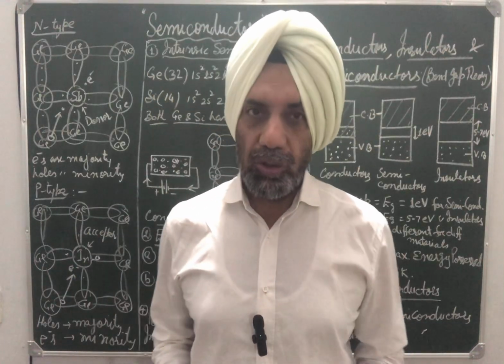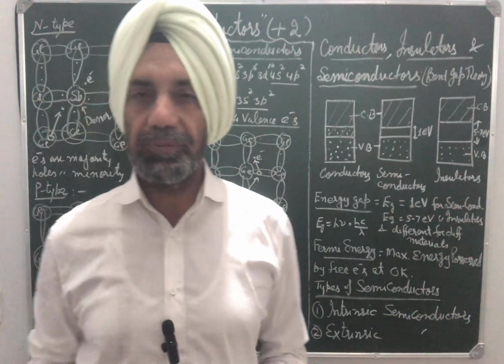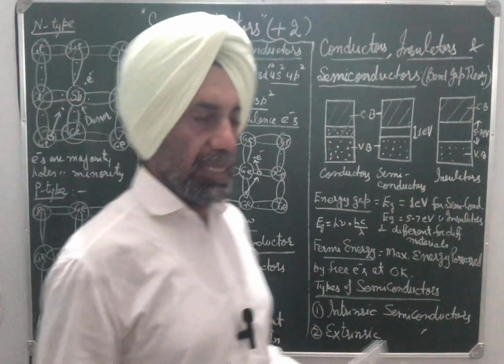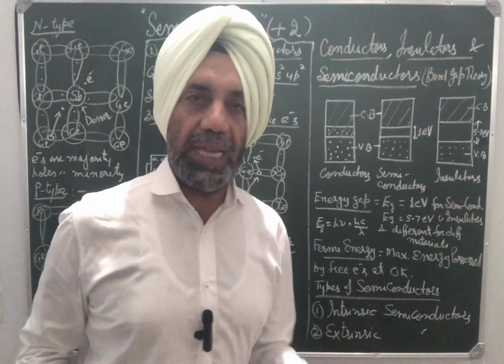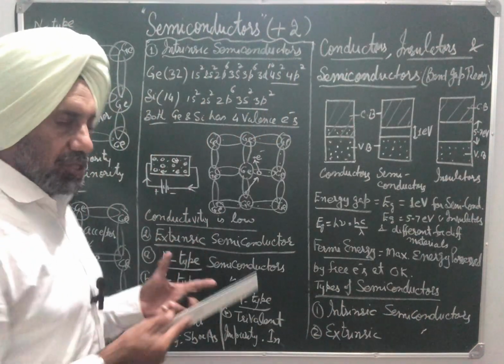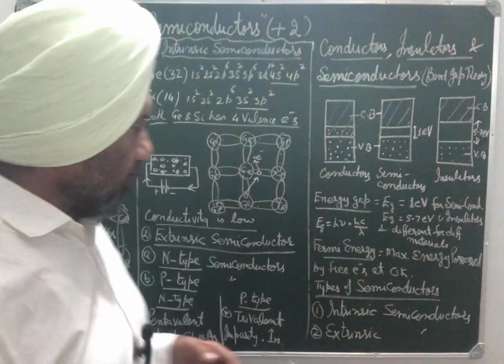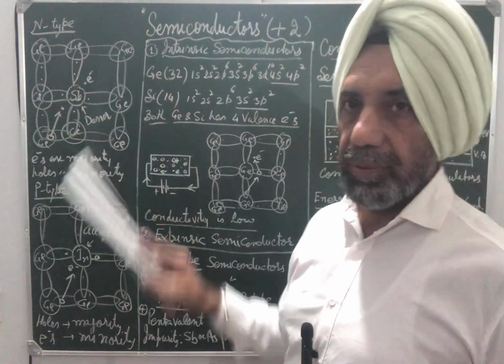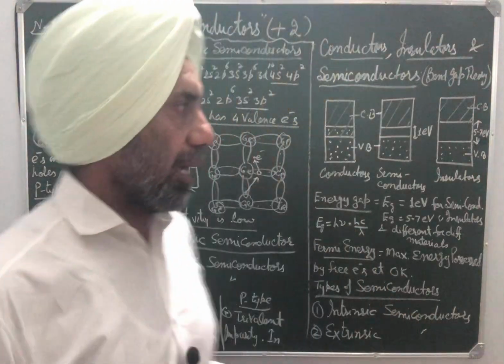SEMICONDUCTORS: BY PROF. ROMANA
Diff. Between conductors,Semiconductors &Insulators on the basis of band gap theory.Types of Semiconductors